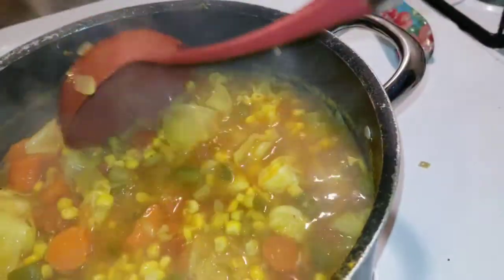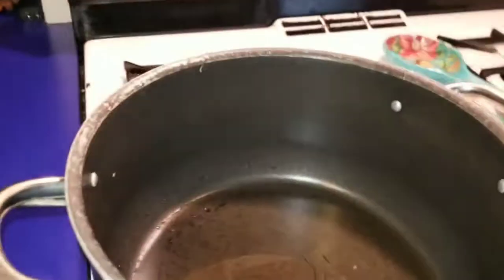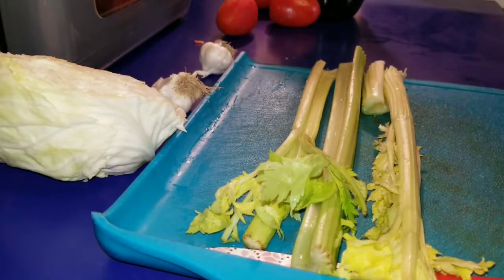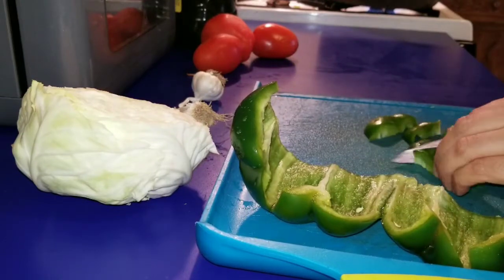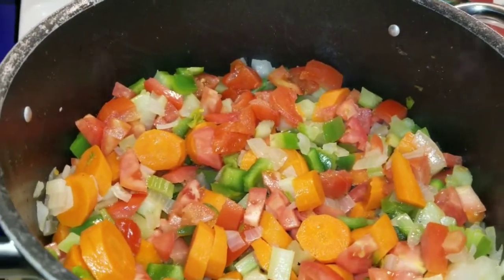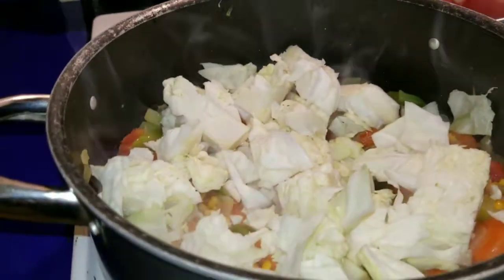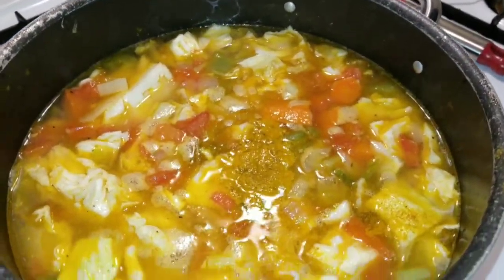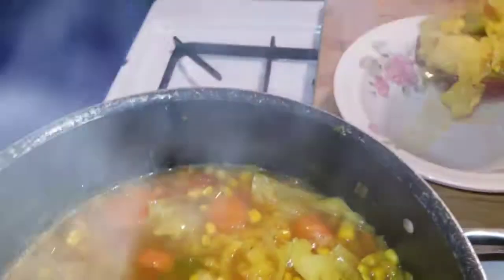HOW TO MAKE CABBAGE SOUP | IMMUNE BOOSTING SOUP| WEIGHT LOSS RECIPE | Love Irma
Hi, I'm starting out this new year trying to eat healthier, with healthy ingredients.  Foods to help build immunity, get in lots of nutrients and  hopefully weight loss. Today's video is an easy meal. It could be what's for dinner? Also great for cold morning breakfast or light lunch.
How to make cabbage soup.
I forgot to mention in the video: 1. If you like the soup to be spicy, you cant add diced jalapenos  to the pot or red chili flakes. 2.Taste for salt and add as needed or add chicken bullion.